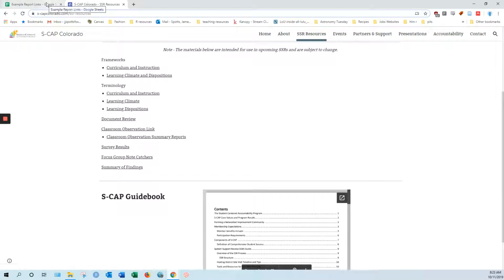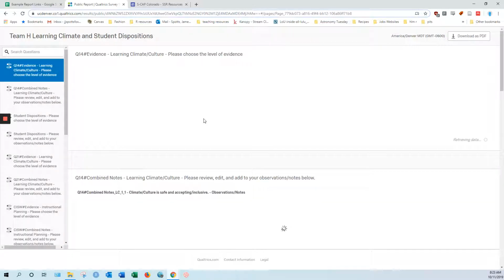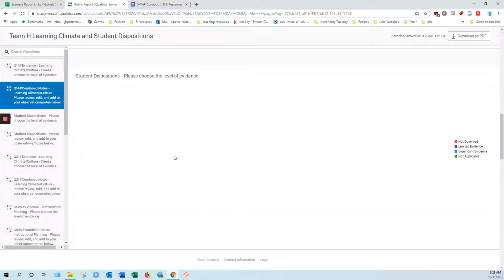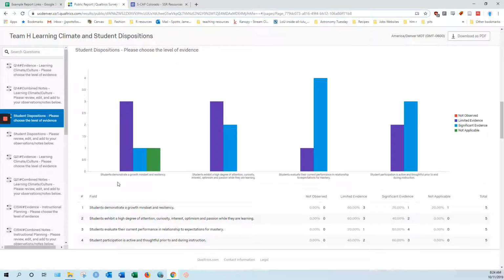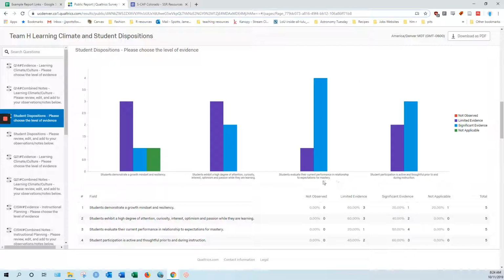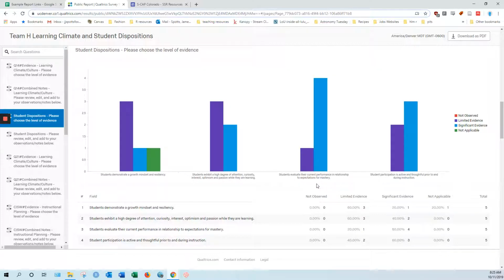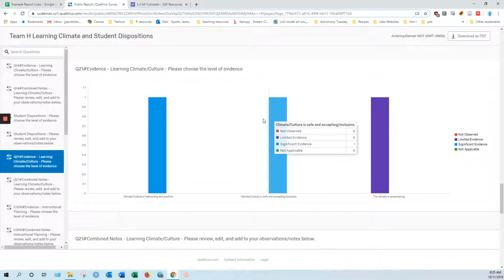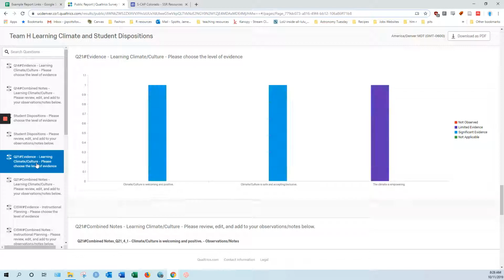SCAP Classroom Observation Reports